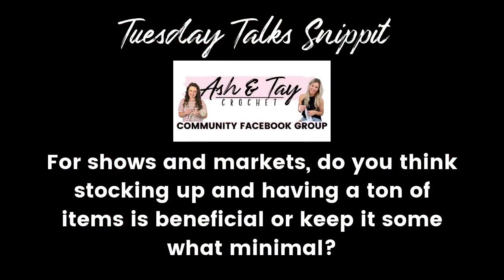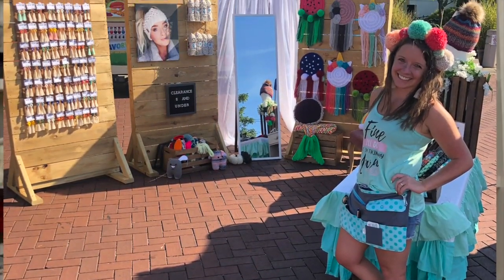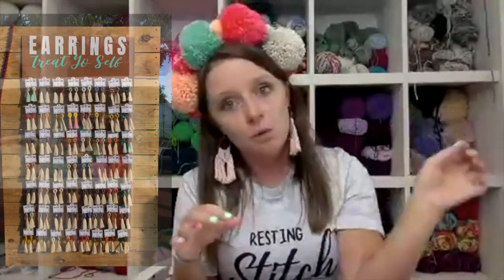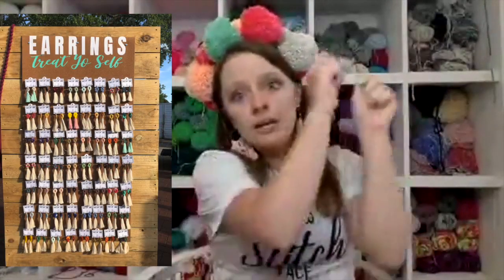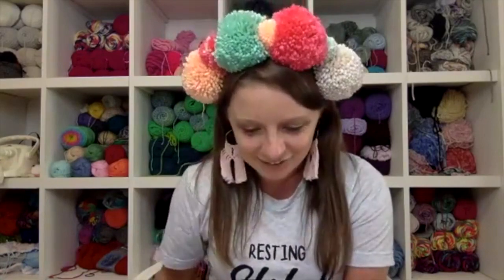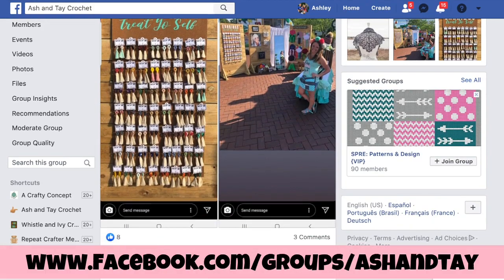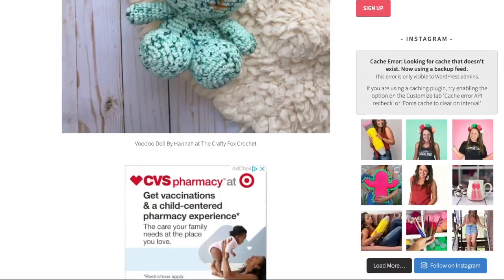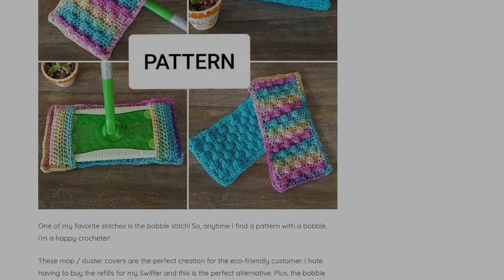How Much Stock Should You Take To Craft Markets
Here's my 2 cents, for what it's worth, on how much stock I take when setting up at craft shows.

There are a few market tip nuggets throughout this video as well.

I hope it is helpful for you and gets your creative juices flowing when planning out your craft markets coming up this fall.